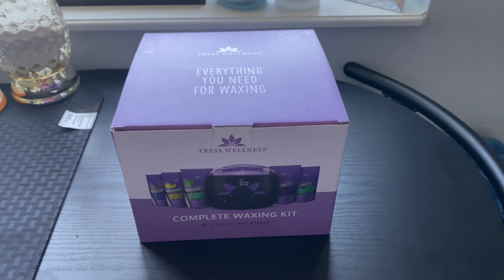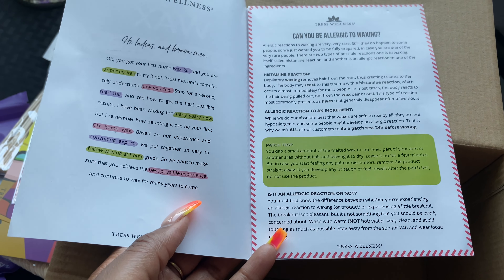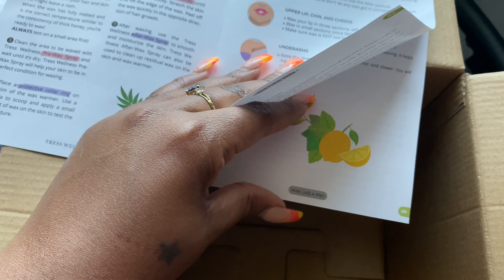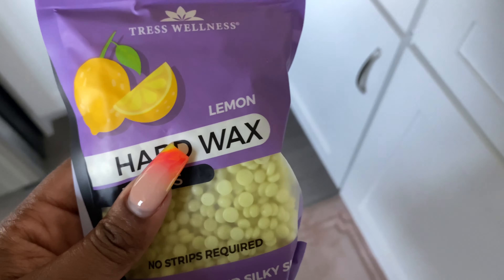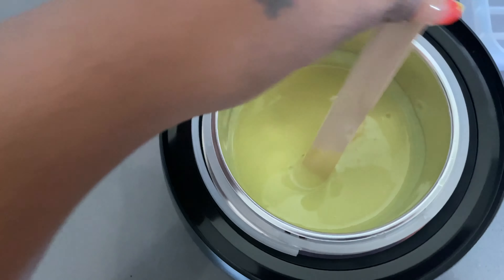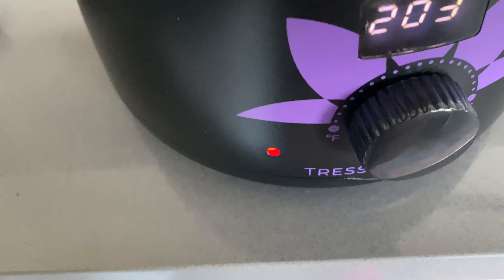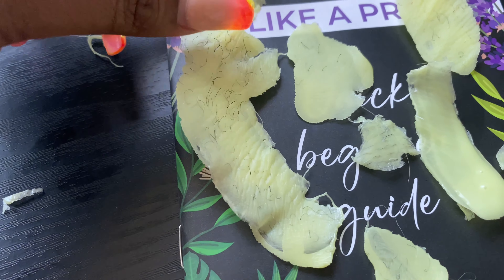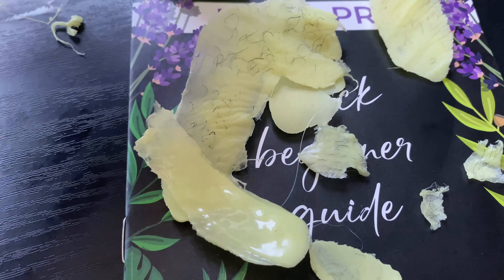WATCH ME WAX MYSELF WITH A WAX KIT FROM AMAZON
WATCH ME WAX MY UNDERARMS WITH A WAX KIT FROM AMAZON

INCLUDES:
WAX WARMER
4 PACKS OF WAX BEADS
1 PACK OF LARGE STICKS
1 PACK OF SMALL STICKS
BEFORE WAX SPRAY
AFTER WAS SPRAY
INSTRUCTIONS